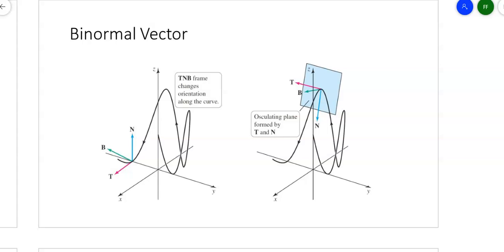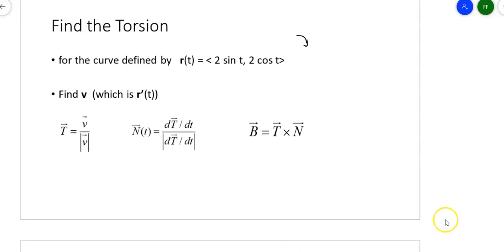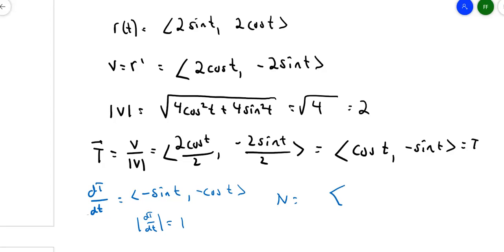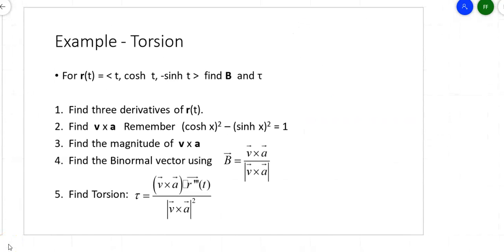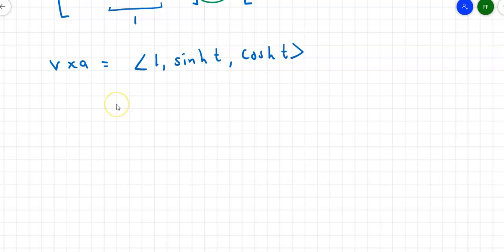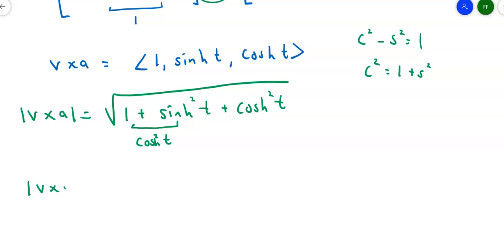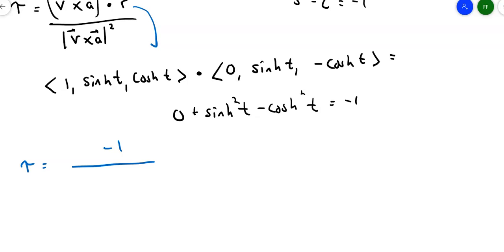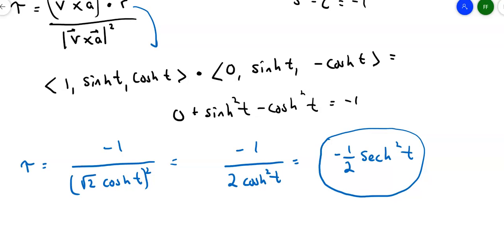Calculus 3: Binormal Vectors and Torsion (14.5 Part 2)